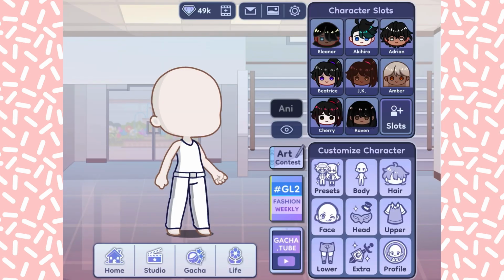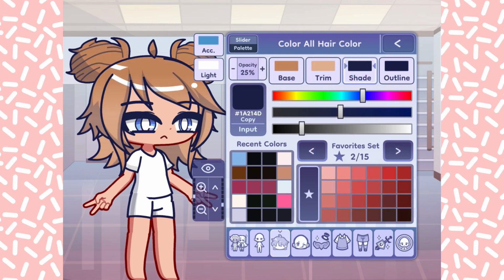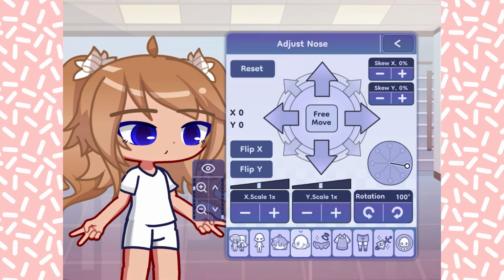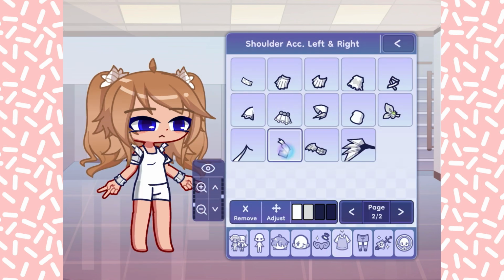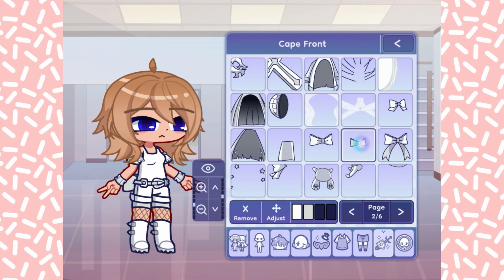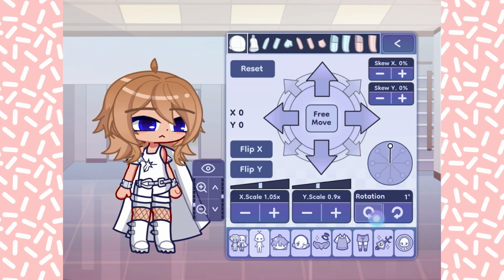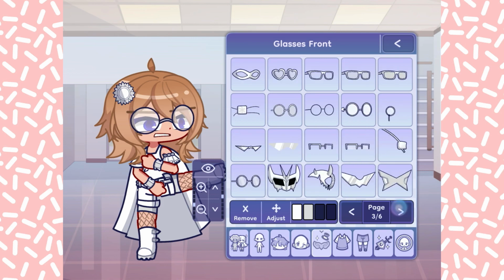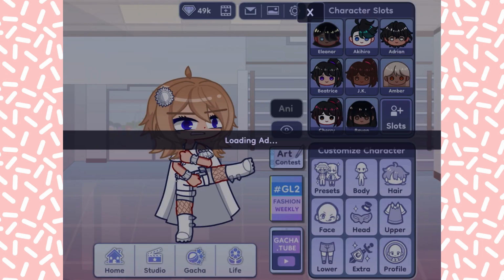How to use gacha life 2!✨✨